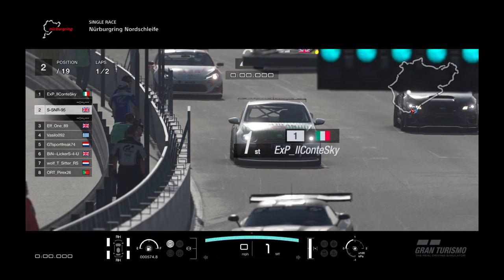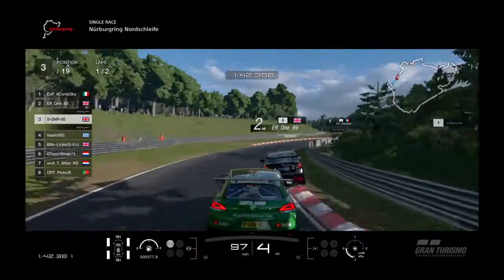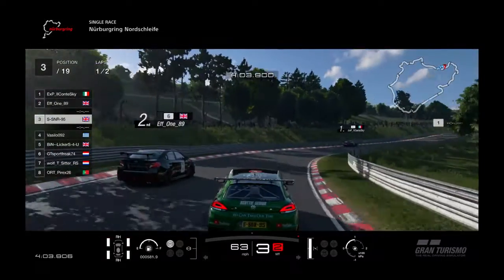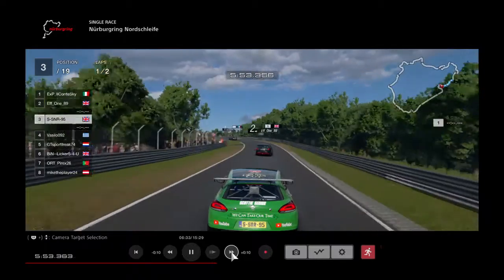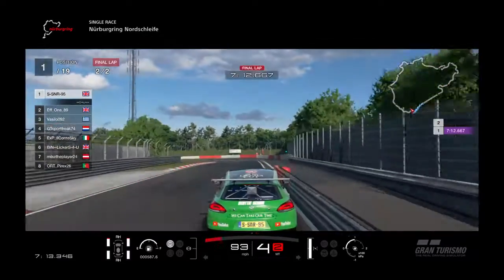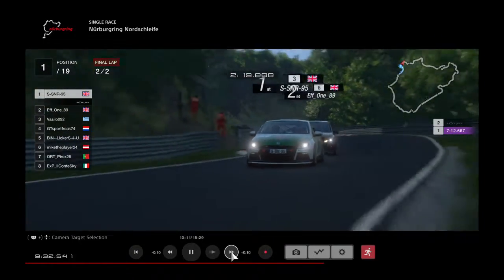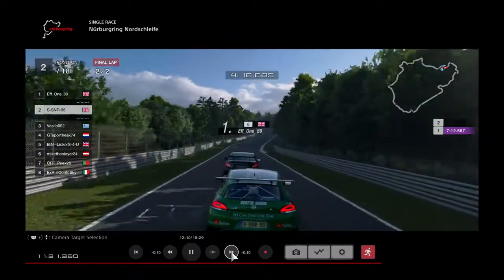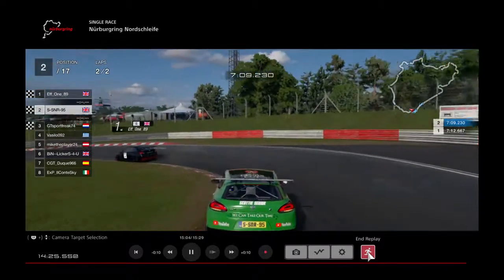Gts another daily